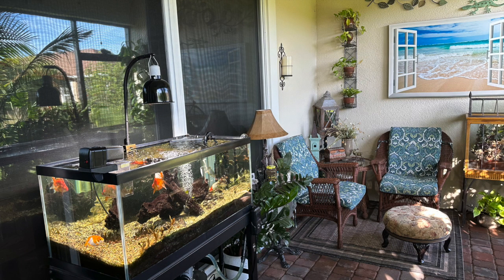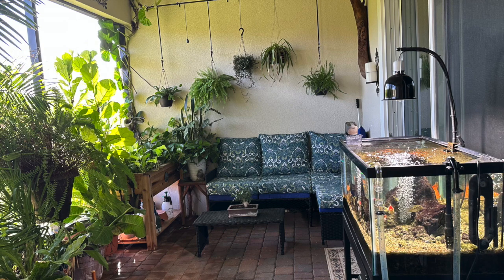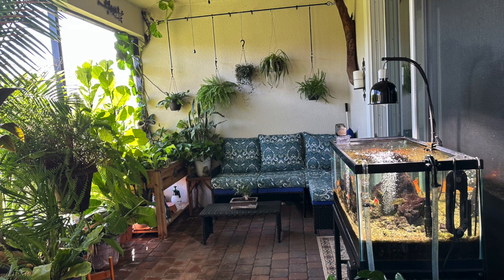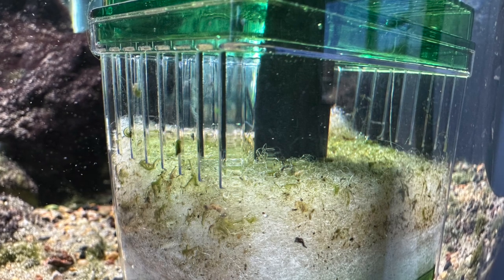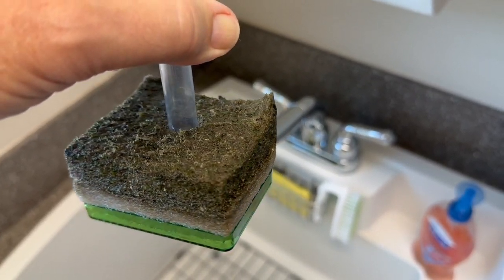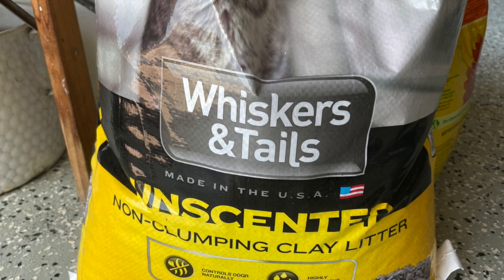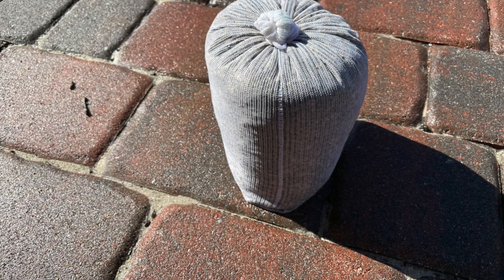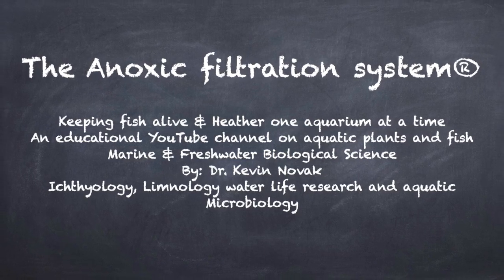Your fish are literally swimming in filth. I’ll prove it in this video.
Too many times hobbyist think their aquariums are crystal clear (Turbidity of the water) and clean. But that’s only a deception to the naked eye. In this video, I will hook up a 20 µm filter pad and we will see just how dirty, and aquarium really is. The aquarium consists of four Goldfish and 5 2” Gymnogeophagus Balzanii. You’ll be surprised after only 12 hours of use how filthy the tank really has become because of fish waste and feeding.